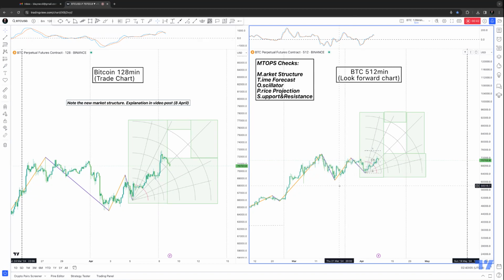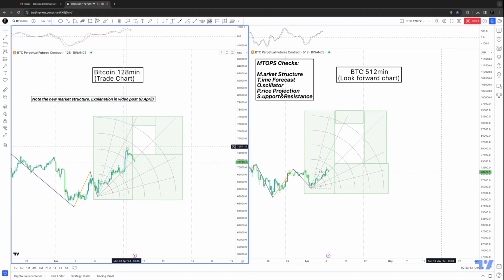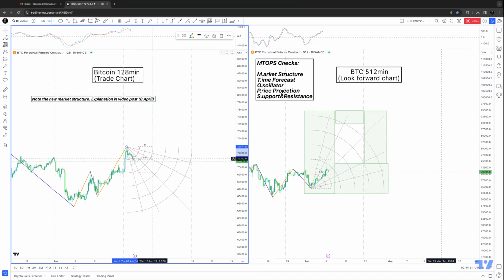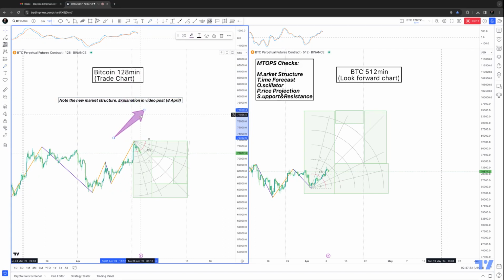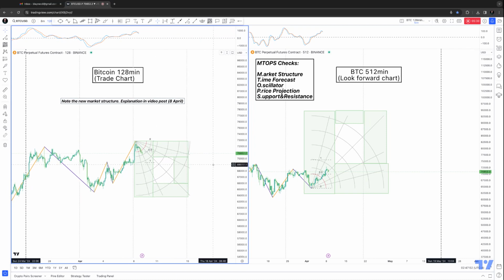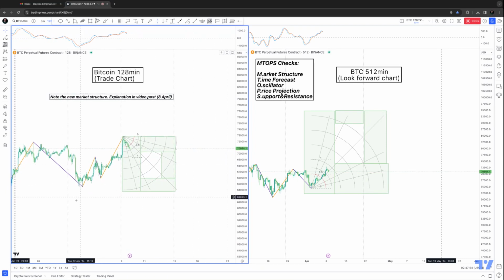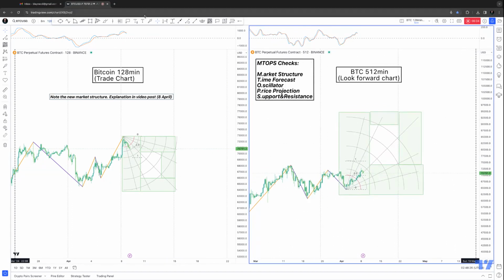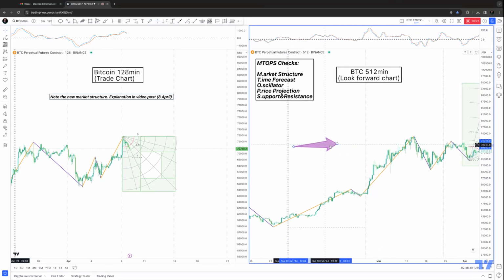To protect your capital, trade in trend...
...which means you've gotta wait.

Day trading is really really difficult for 1 reason - patience

Waiting and waiting and waiting eventually kills your mind.

What takes makes a Professional trader, is someone who has the self-discipline to strictly trade the quality setups (its not easy, but it is necessary)